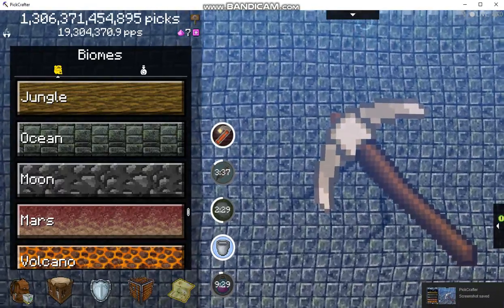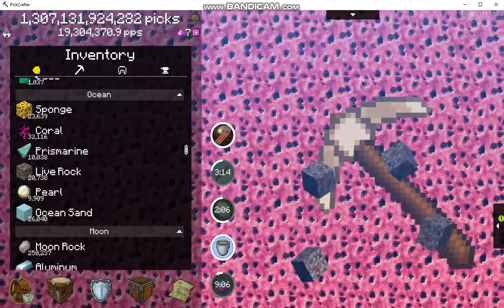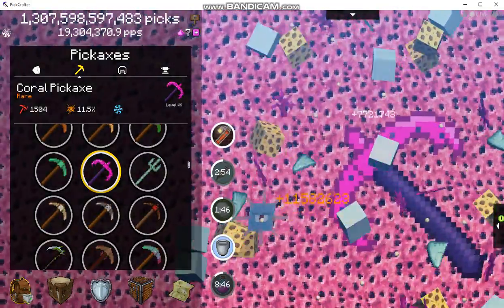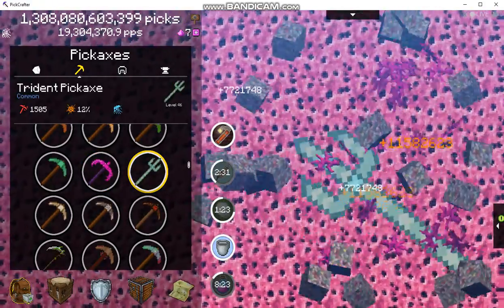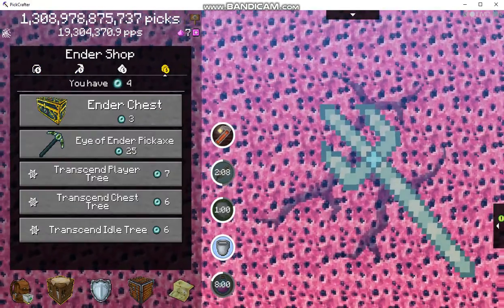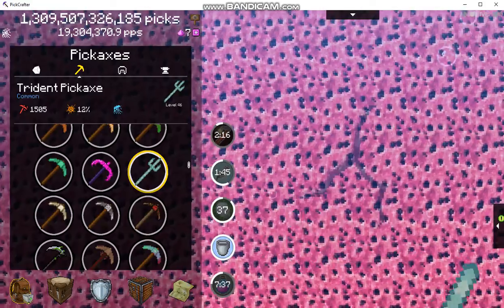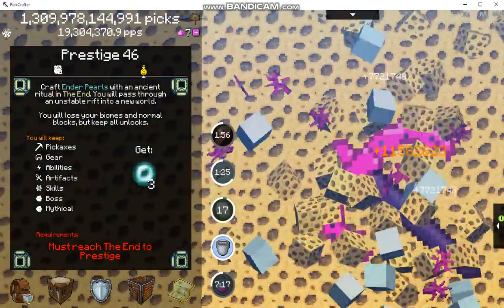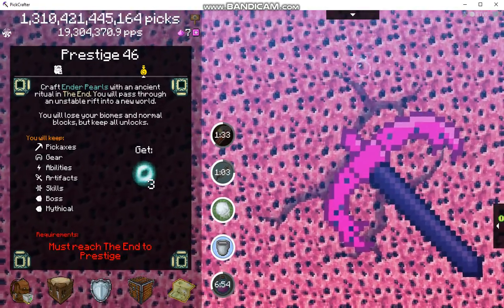Ocean Biome Review Pickcrafter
Sharing is caring but do what you want.  Whatever.  My new end card makes me seem so energetic and cheerful.